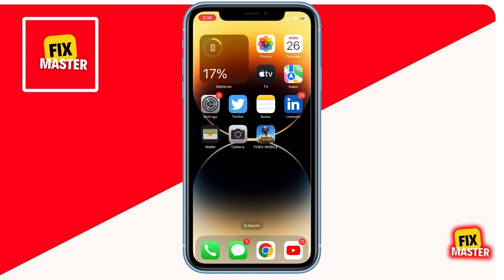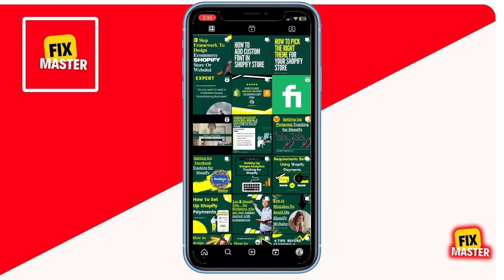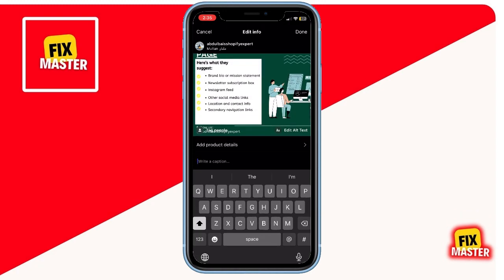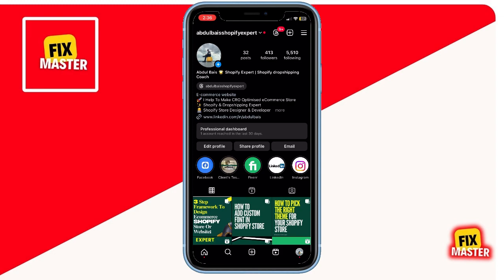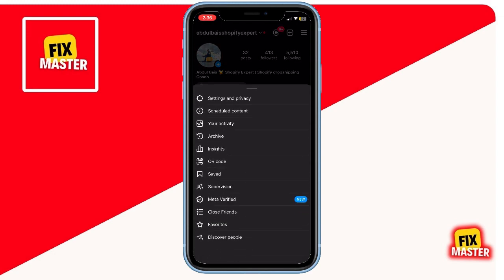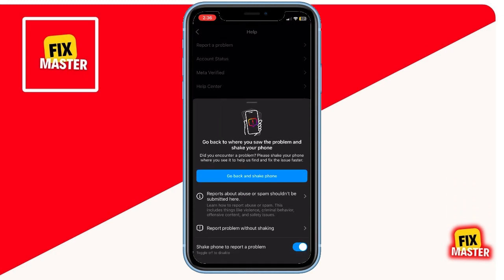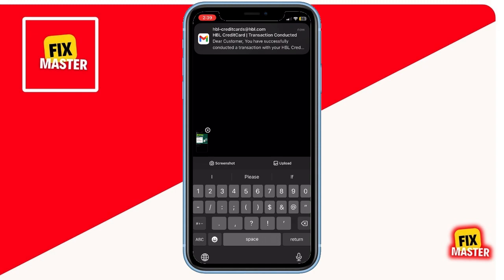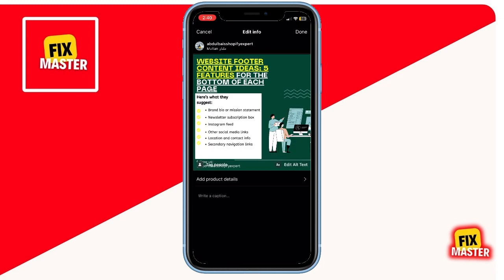How To Add Collaboration In Instagram After Posting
Learn how to add collaboration on Instagram after posting.